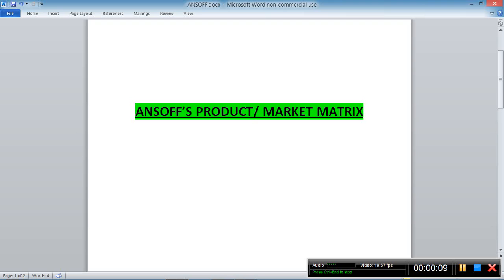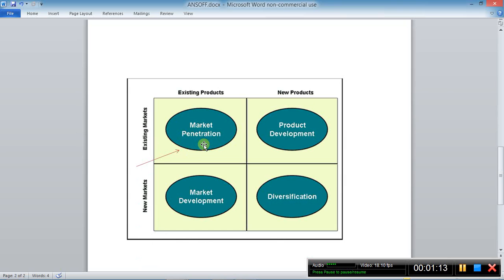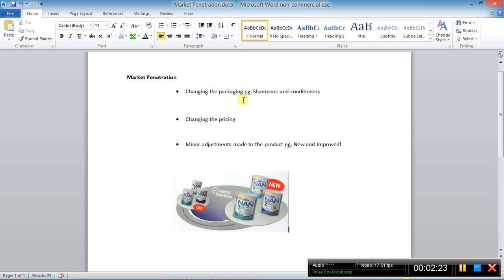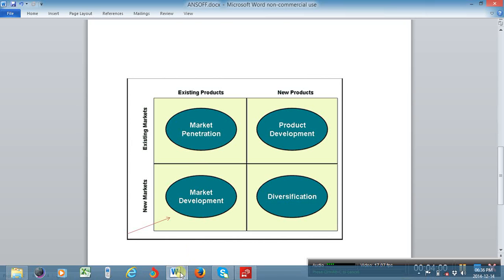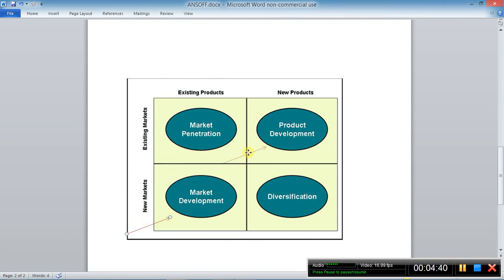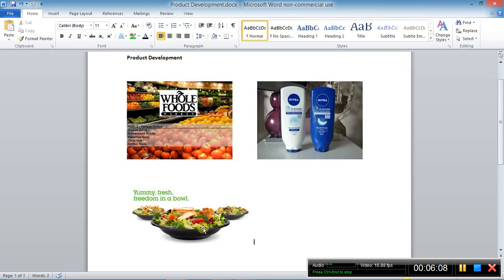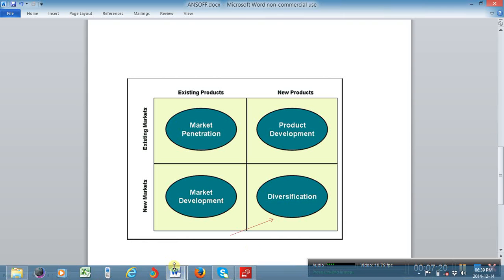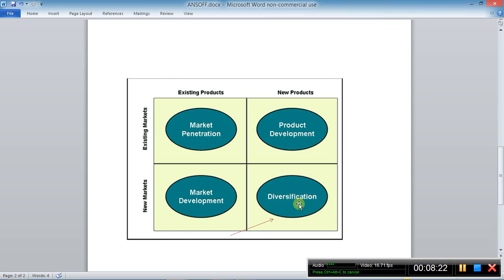Ansoff's Product Market Matrix Tutorial